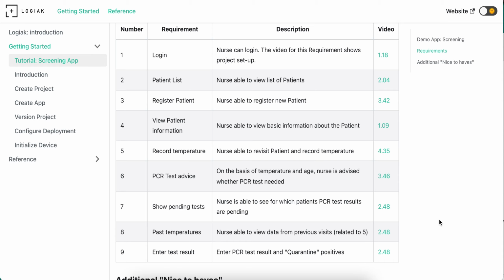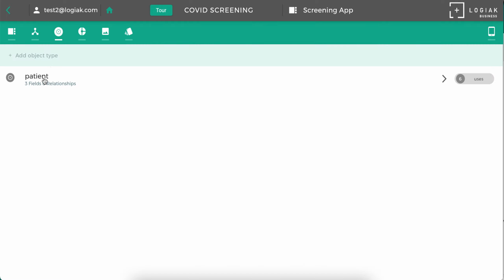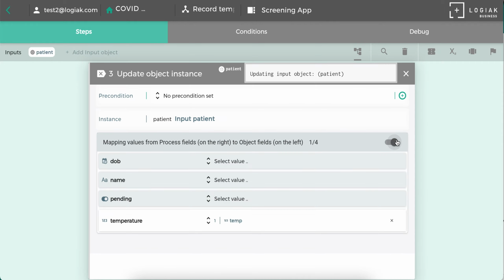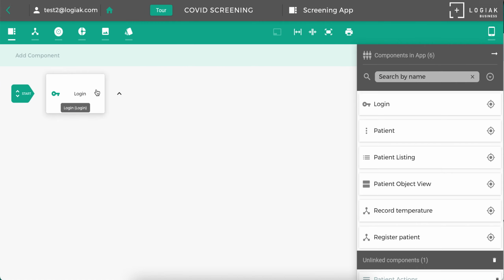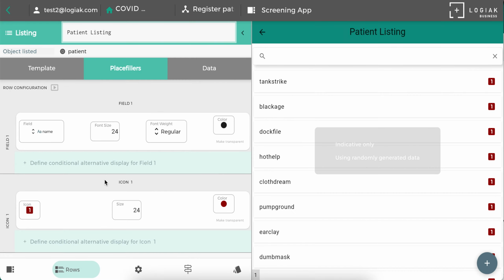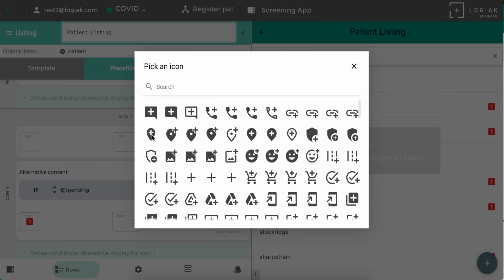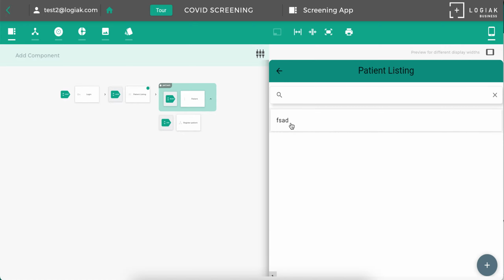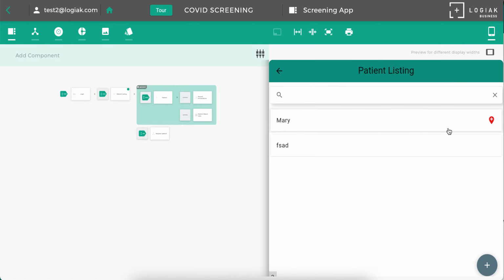Screening App 7 : Logiak: No Code Logic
Seventh requirement is that the nurse should be able to see for which patients PCR test results are pending.

This means we need to record whether the patient was given a PCR test. So we add a true/false field (a "flag") to the patient object, and update the Process to record the evaluation of the screening Condition in that field.

Then we modify the patient list to show an icon when the pending flag is true.

Logiak: No Code Logic